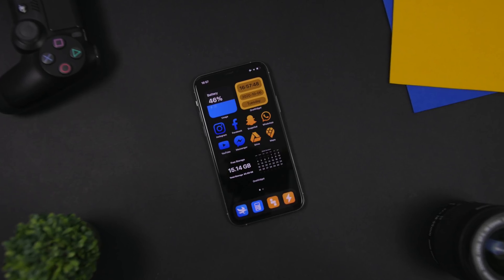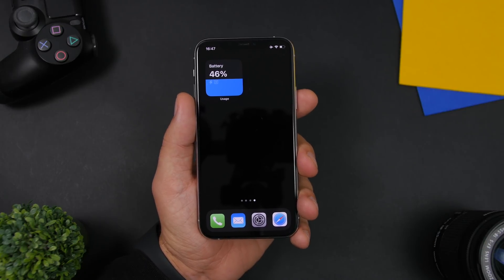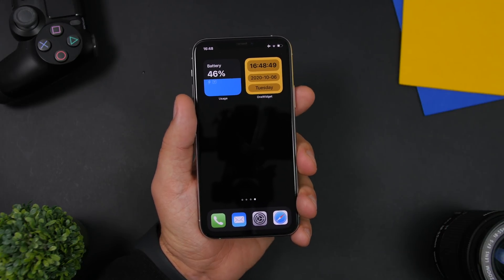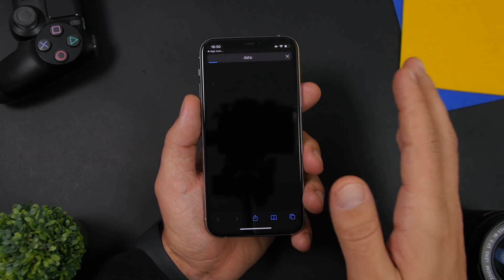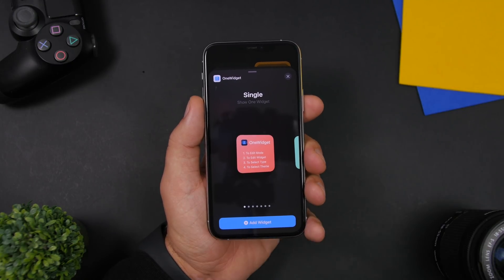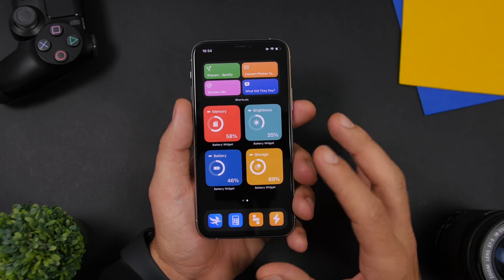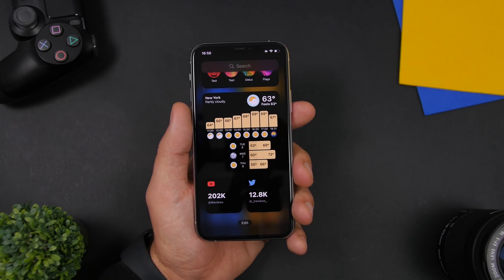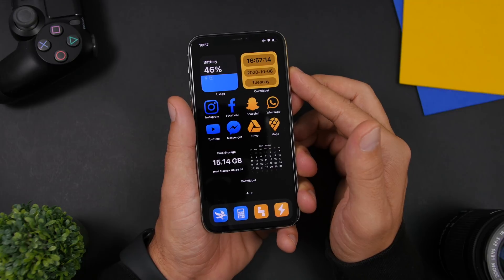Amazing iOS 14 Home Screen SETUP - Tutorial !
iOS 14 home screen setup tutorial, get the perfect iOS 14 home screen setup and iOS 14 customization by following the tutorial  on the video.

iOS 14 home screen setups are a huge thing among iOS 14 users. To get this iOS 14 home screen setup on your iPhone just follow the steps on the video.